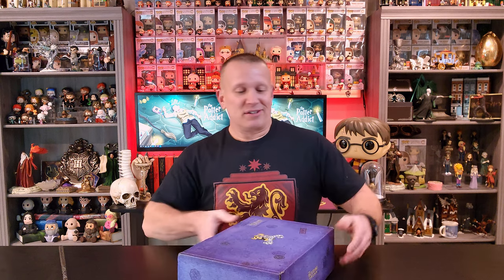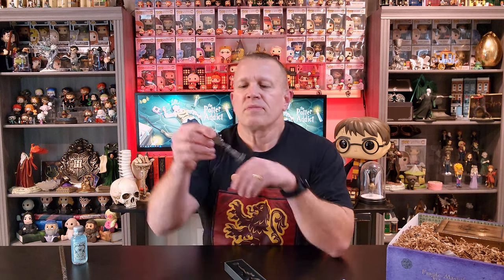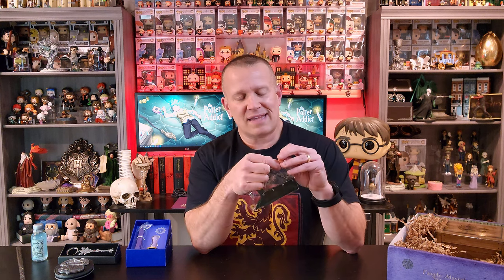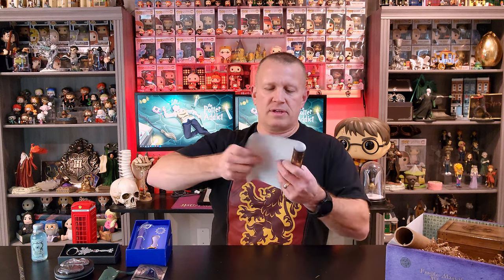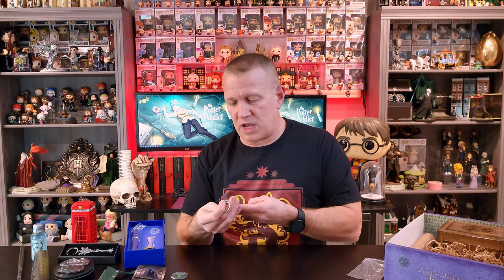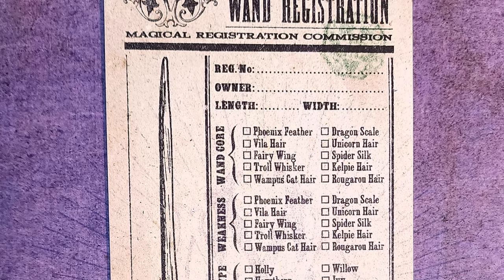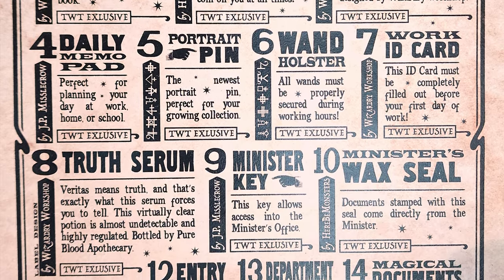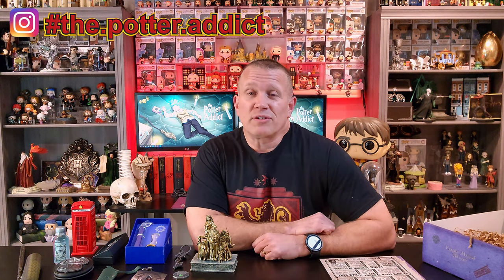My First Box From The Wizarding Trunk: The Ministry of Magic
IN this video, I unbox and review my first box from the Wizarding Trunk.